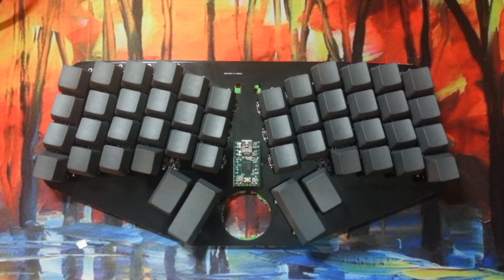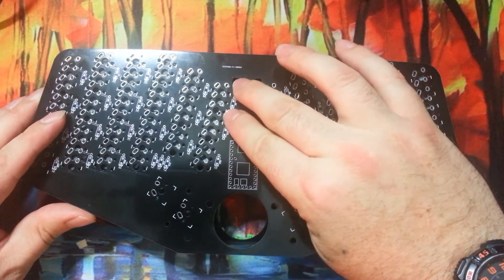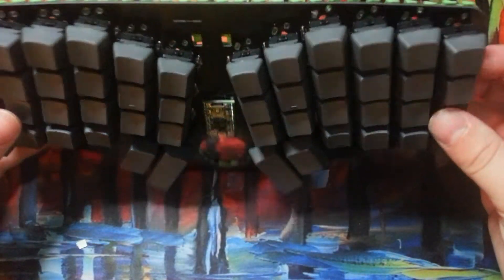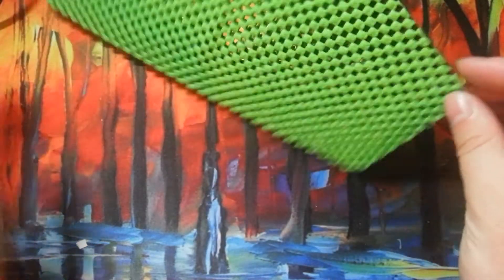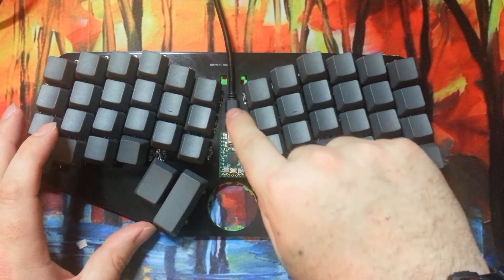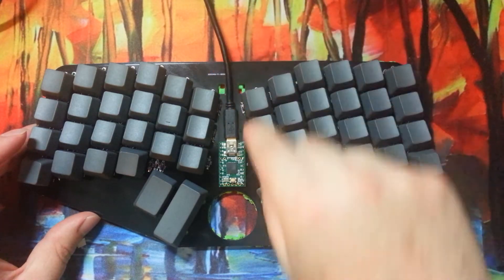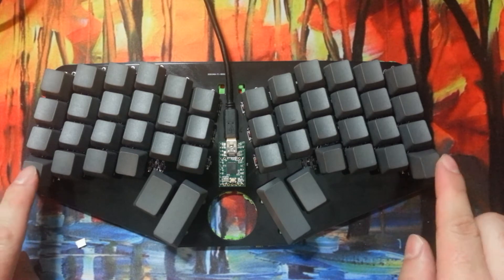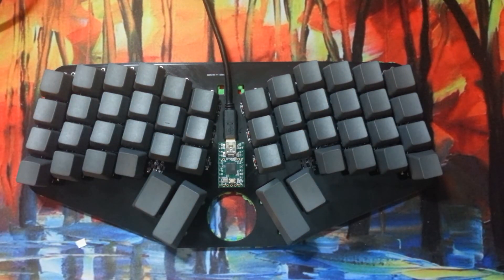Signum 3: Adjustable Ergonomic 40% Mechanical Keyboard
I finished the prototype board for the Signum 3, and it's awesome! You can adjust the columns to your hand size and finger lengths, use the corner keys with your palm, and set it on a laptop keyboard and type on it without pushing any of the laptop keys!

There are some features I want to add on the next version of the board but this prototype works great!

Let me know what you think of the features and the idea of a ceaseless design!

These kits and pcbs will be for sale soon on my website! (and I have some prototype pcbs left if  you want to be an early adopting power user!)